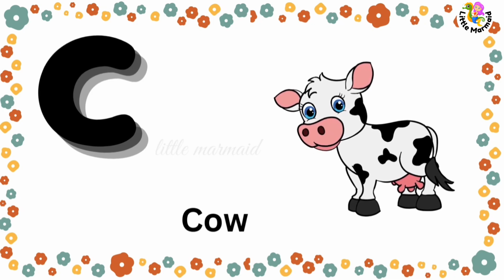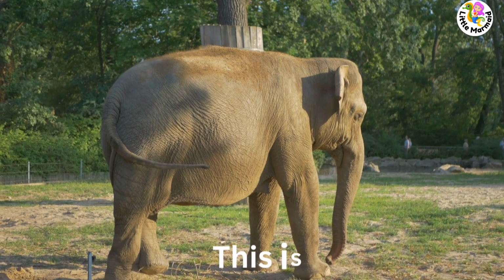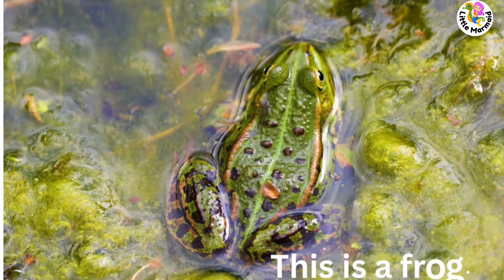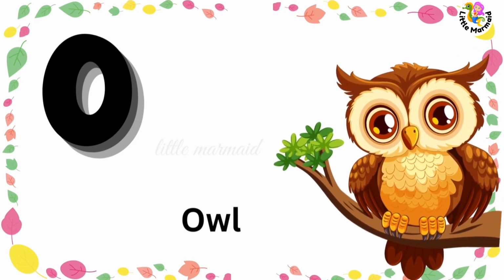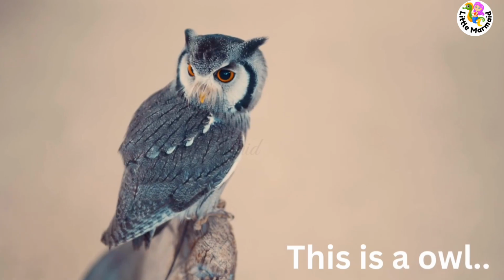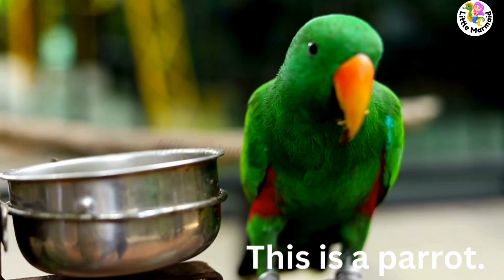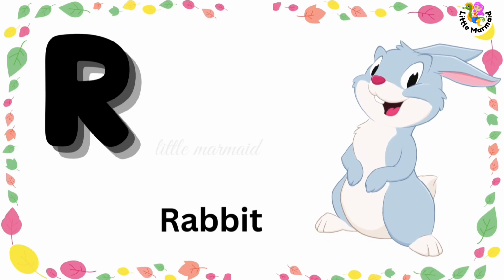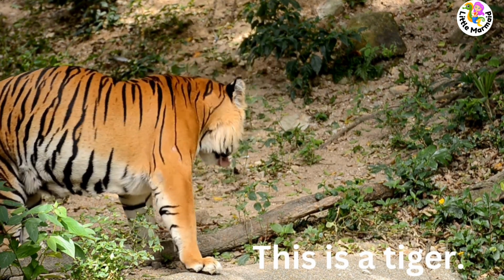A to Z with Animals | ABCD | ENGLISH ALPHABET| Learn Animal Names with ABCD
Welcome to [Channel Name]! In this video, we’ll help kids learn the ABCs in a fun, engaging, and educational way. 🎉 Whether your little one is just starting to explore letters or needs a cheerful reminder, this video is perfect for toddlers, preschoolers, and kindergarten kids!

✨What’s inside?
🅰️ Bright and colorful visuals for each letter!
🐵 Fun examples with animals, objects, and sounds to match the letters.
🎶 A catchy and easy ABC learning !
🌟 Interactive moments to keep kids involved and learning.

This video is designed to:
✔️ Build letter recognition skills.
✔️ Improve pronunciation and vocabulary.
✔️ Encourage a love for learning through music and visuals.

📌 How to Use This Video:
- Parents and teachers can play it during learning sessions or as part of playtime.
- Kids learn alphabet and animals name too at the same time.
- Kids can point out animals recognition !
- Kids can  point out letters they recognise!

👉 Let’s learn together and make education fun for everyone!